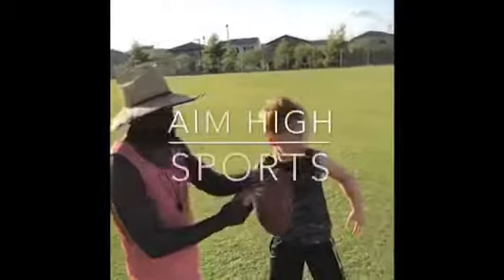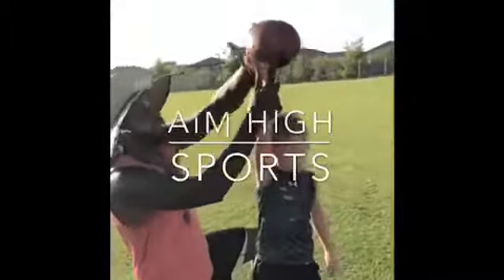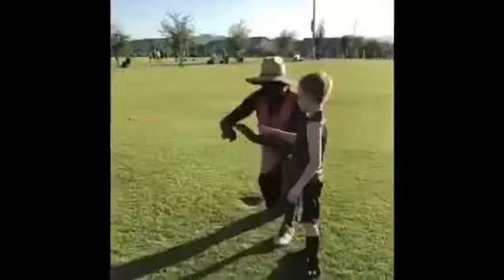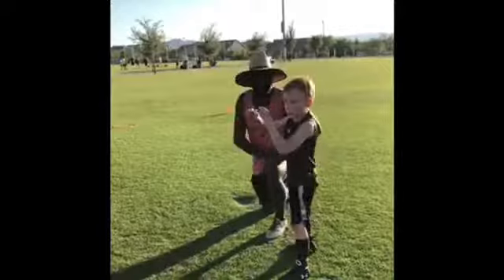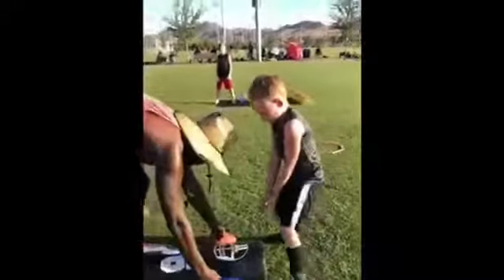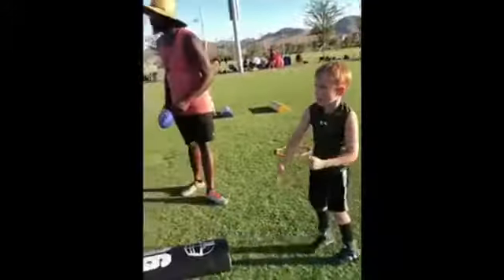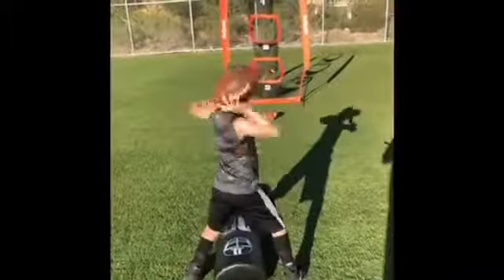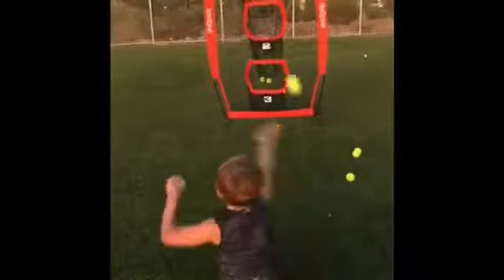7u phenom boston williams ! One of the top 7u Quarterbacks in las Vegas 🏈⭐⬆️